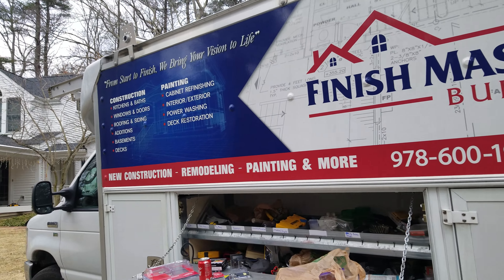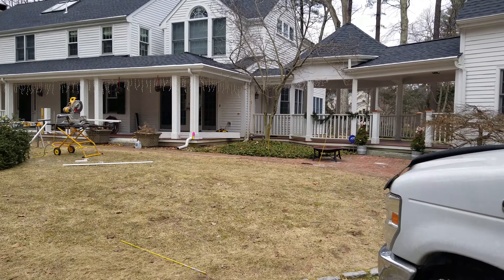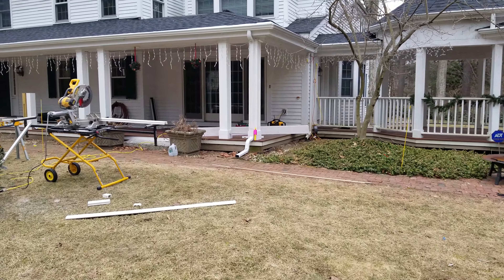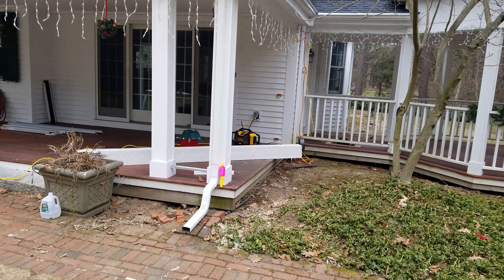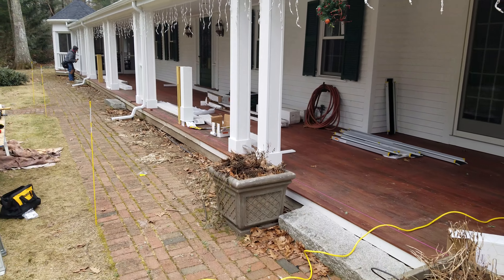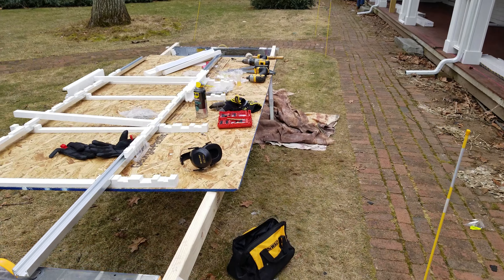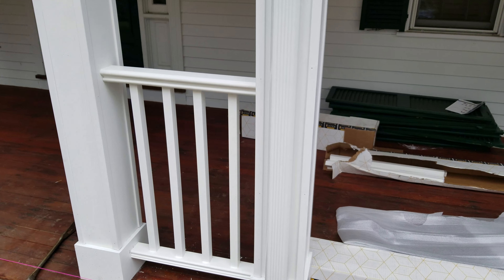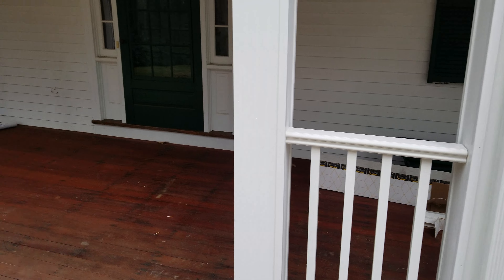Elevate Your Outdoor Living: Porch & Deck Remodeling feat. New Intex Hampton Railings!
Discover the essence of luxurious outdoor living in our latest YouTube video! Join us on a captivating journey as we unveil a porch and deck remodeling project, showcasing the timeless beauty of Intex Hampton Railings.

🏡 Porch & Deck Transformation: Immerse yourself in the artistry of porch and deck remodeling, where we breathe new life into outdoor spaces. From concept to completion, witness the revitalization of these areas into inviting retreats that seamlessly blend with your home's architecture.

🌅 Intex Hampton Railings Unveiled: Experience the allure of Intex Hampton Railings, a game-changer in outdoor aesthetics. Our video highlights the exquisite design, durability, and transformative impact these railings bring to your porch and deck spaces. Get ready to be inspired by the perfect blend of style and functionality.

🛠️ Behind the Scenes: Gain exclusive access to the remodeling process! Follow our skilled team from planning and design to the meticulous execution. Watch as each element comes together, showcasing the dedication and expertise that define our porch and deck transformations.

🎨 Style & Elegance: Delve into a world of style and elegance as we explore various design options for porches and decks. Whether you prefer a classic look or a modern vibe, our video provides insights into creating outdoor spaces that reflect your unique taste.

🔨 Why Choose Intex Hampton Railings: Uncover the reasons why Intex Hampton Railings stand out. Learn about their superior quality, low maintenance, and versatility in elevating the aesthetic appeal of your porch and deck. Find out how these railings redefine outdoor living.

Ready to reimagine your outdoor spaces? Transform your home into a haven of elegance and comfort with the timeless beauty of Intex Hampton Railings. 🌺🏡